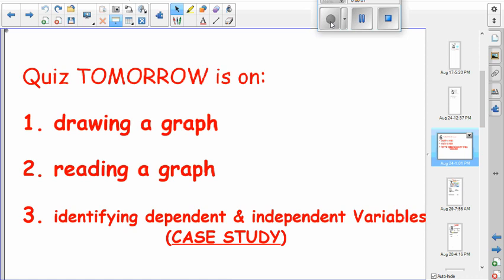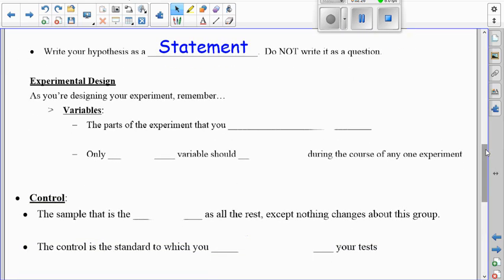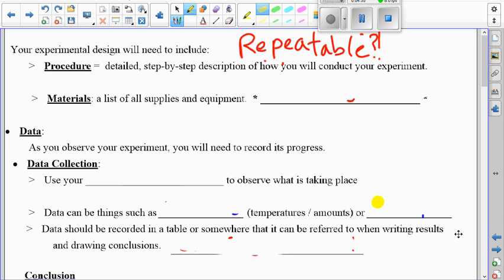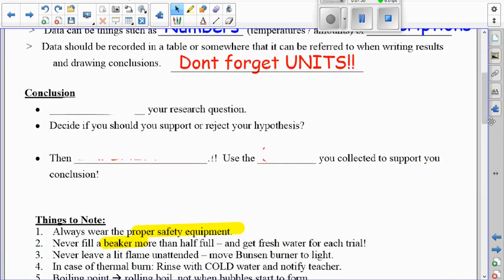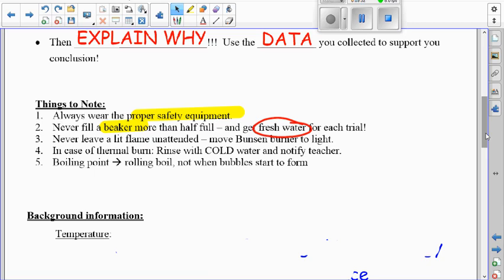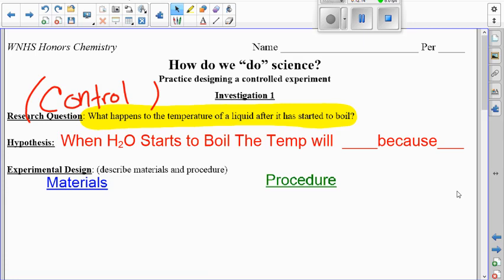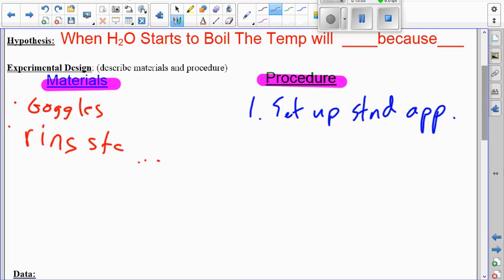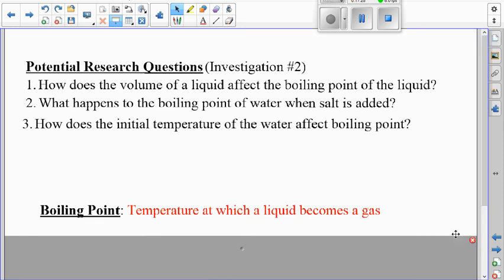Aug. 25th - How Do We "Do" Science Notes